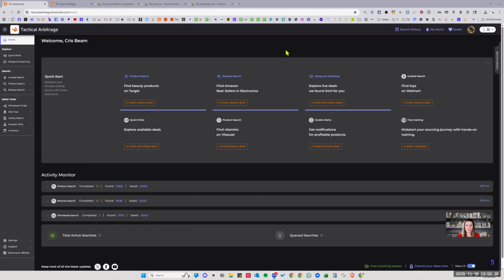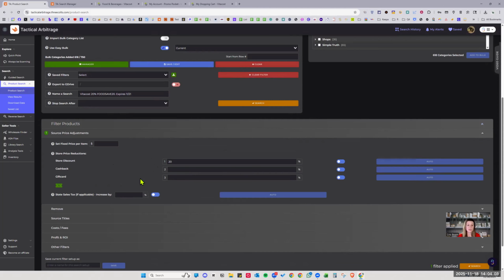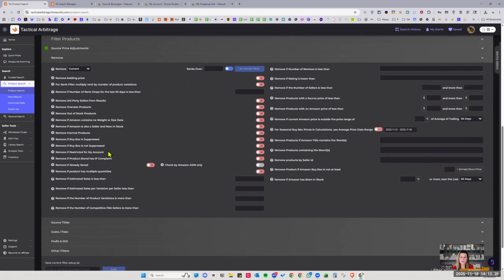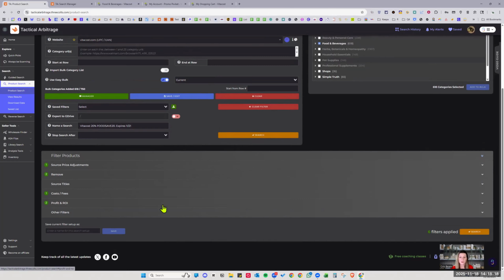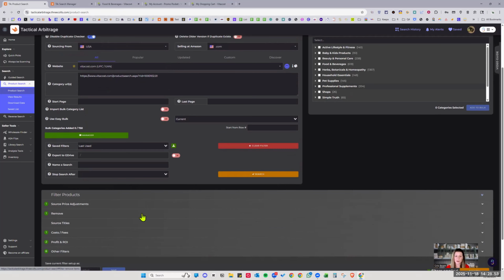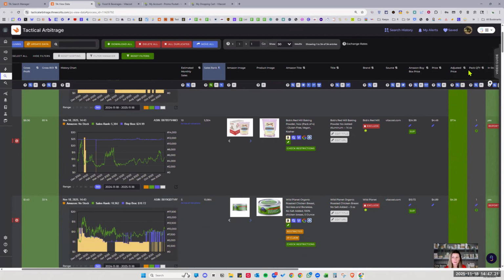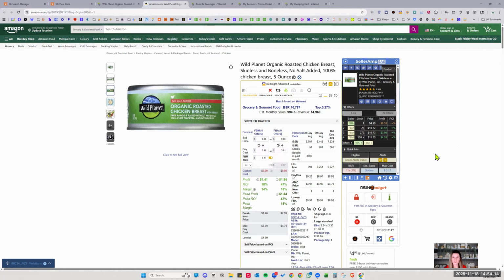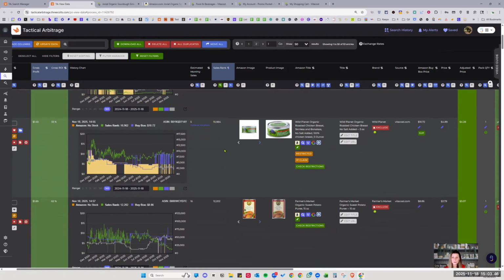Tactical Arbitrage Tutorial Bulk Search + Sale Search (Beginner Friendly)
I show exactly how I set up the search, which filters matter, and how I go through the results to separate junk from real, profitable OA leads. Whether you're brand new to Tactical Arbitrage or you tried it before and got overwhelmed, this guide keeps it simple and practical.

📌 What I cover in this video:
– How to run a basic Tactical Arbitrage bulk category search
– How to import a product page URL for a sale search
– How to stack discounts + cashback
– My recommended beginner filters
– How I evaluate results quickly
– How to avoid mismatches and dead leads
– Real-time product analysis as I scroll TA results

If you’re brand new to my channel — I’m Cris, and I run a seven-figure Amazon FBA business. I use Tactical Arbitrage every day, and I want to help more sellers actually understand this tool (without getting lost in the weeds).

Tell me what you want me to cover next in Tactical Arbitrage — scanning stores, filters, reverse search, Keepa breakdown, or live sourcing.

👇 RESOURCES
• Tactical Arbitrage - Join Seller 365 and get Tactical Arbitrage, along with inventory & accounting software, Amazon repricer and other tools (Affiliate link, which means I may earn a commission at no extra cost to you)